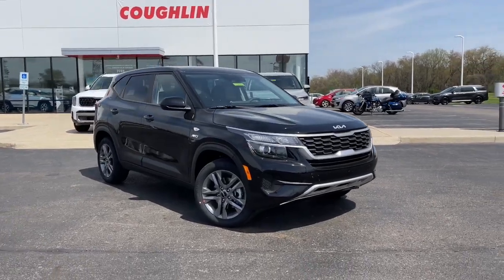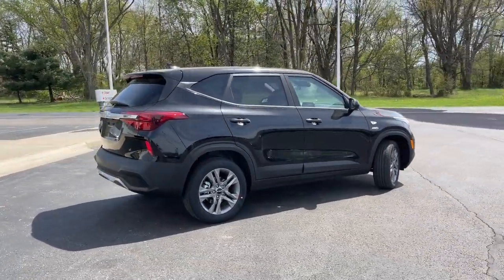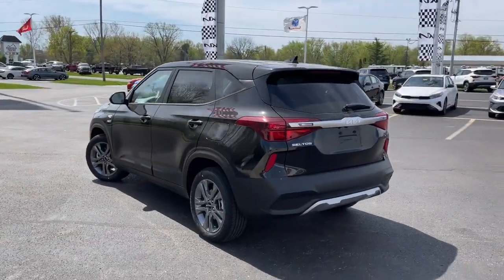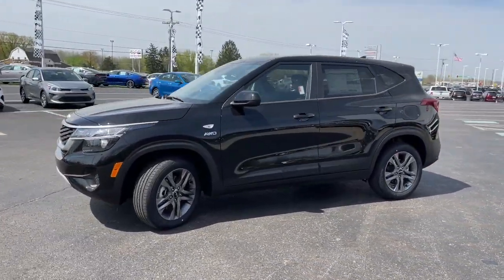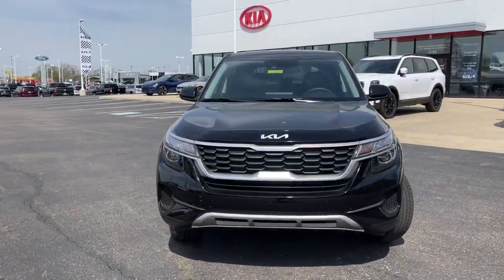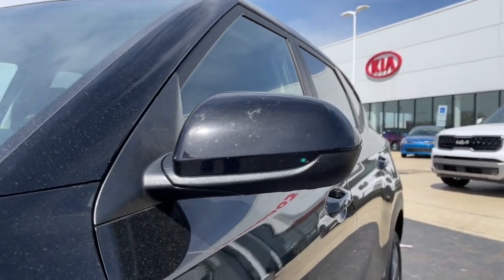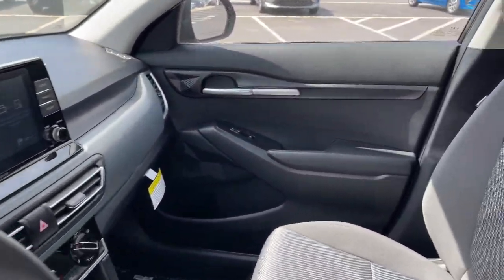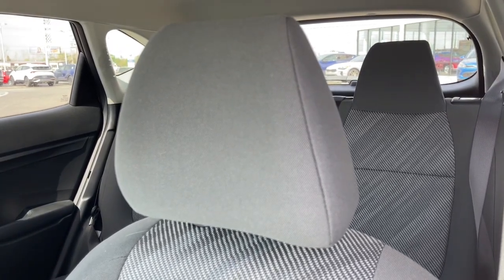2023 Kia Seltos Columbus, Lancaster, Logan, Newark, Chillicothe, OH L23890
Cherry Black New 2023 Kia Seltos LX available in Columbus, Ohio at Matt Taylor Kia. Servicing the Lancaster, Logan, Newark, Chillicothe, OH area.

Cherry Black 2023 Kia Seltos LX AWD IVT 2.0L I4 MPIbrbrRecent Arrival! 27/31 City/Highway MPG Price includes: $300 - Military Program. Exp. 05/01/2023